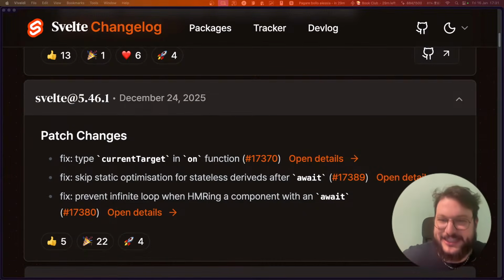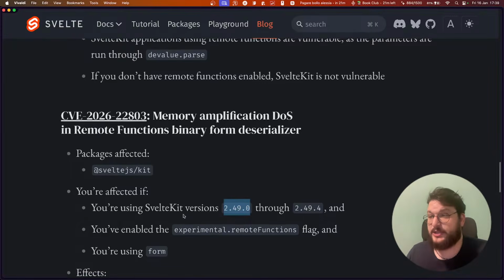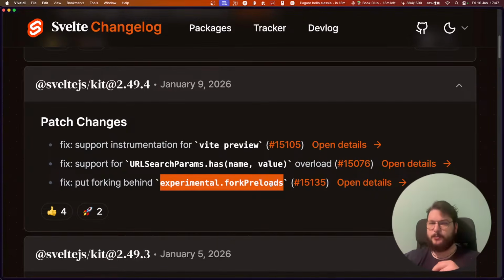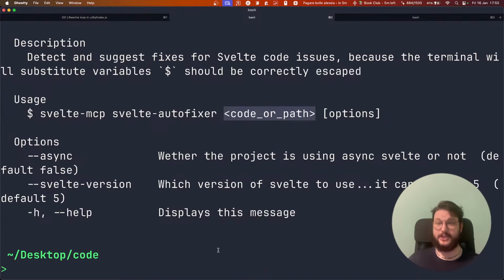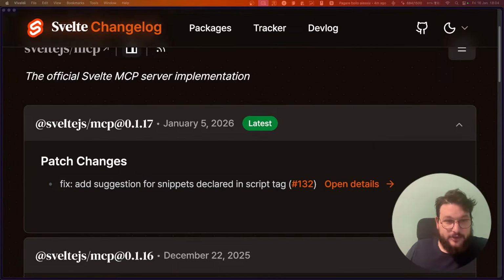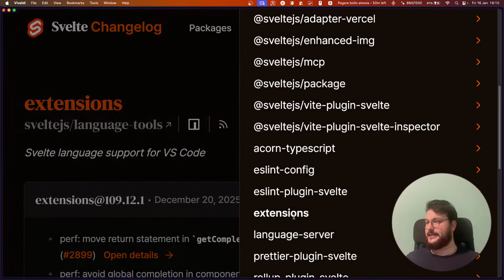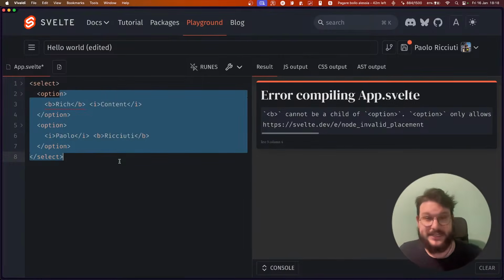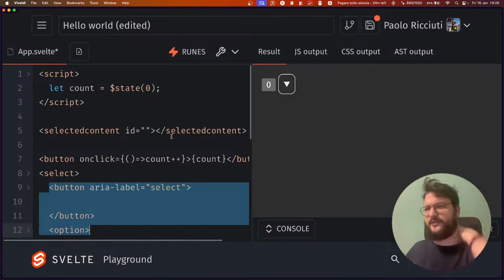This Week in Svelte, Ep. 127 — Changelog